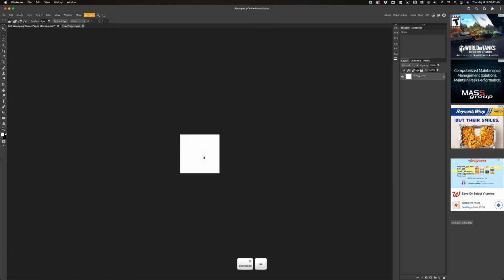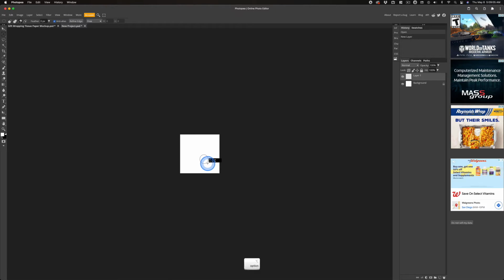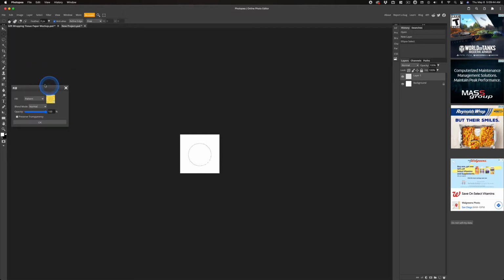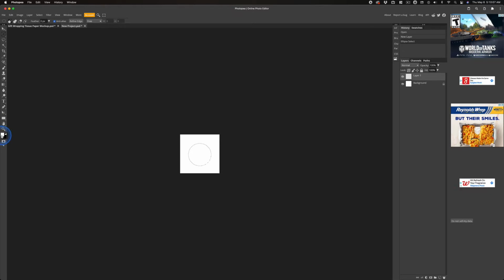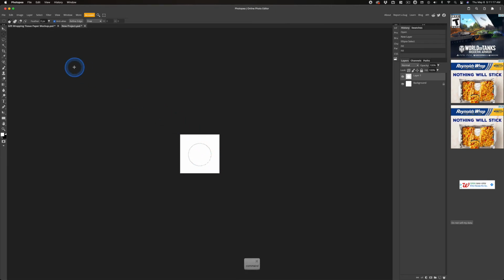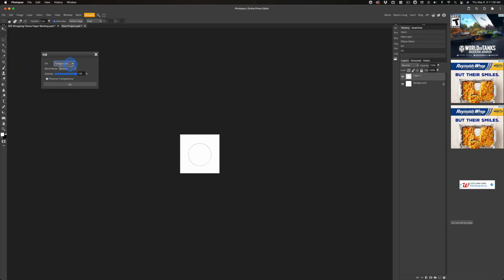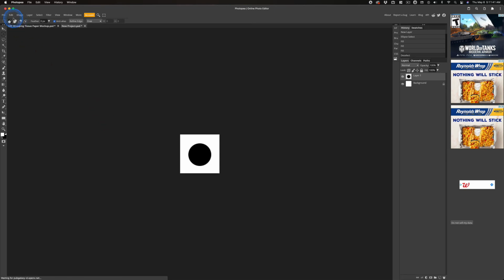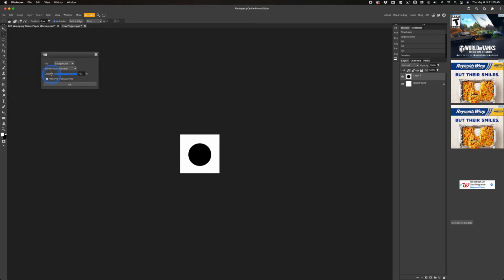Photopea Mockup Redux Part II